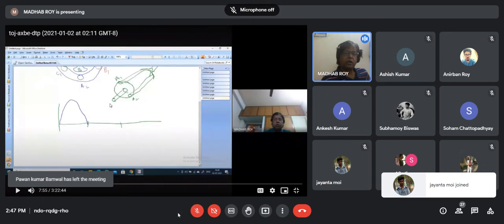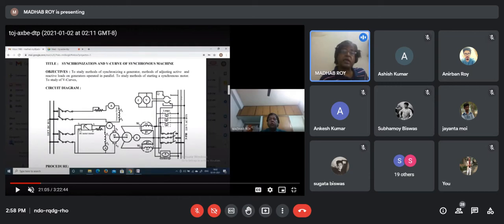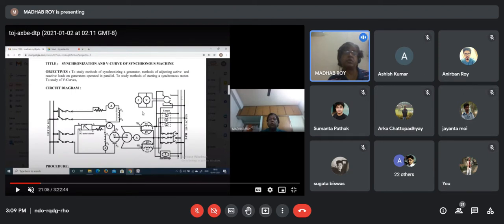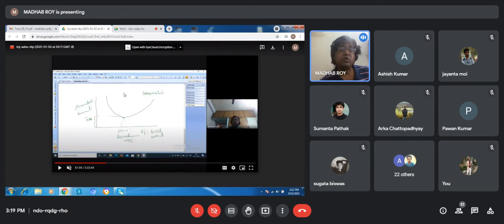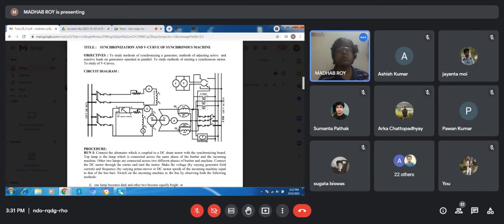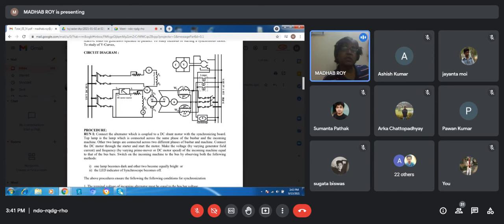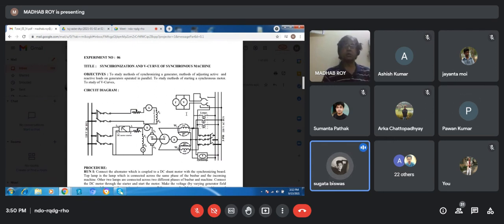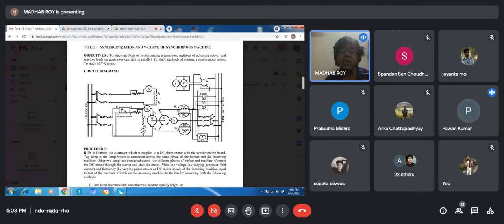MR Lab- 13 September 2021